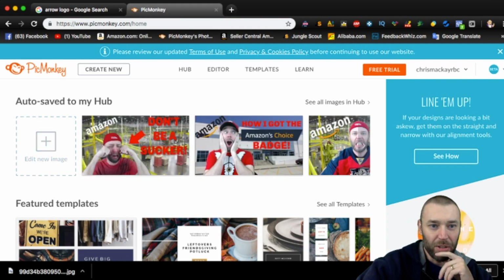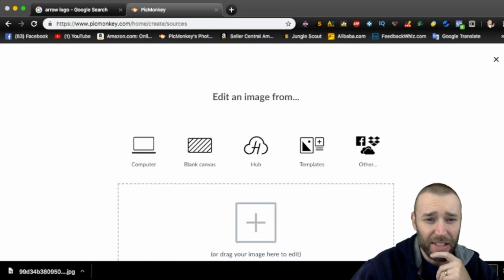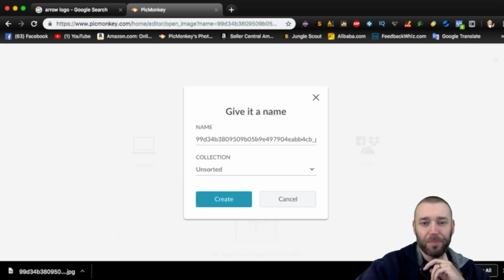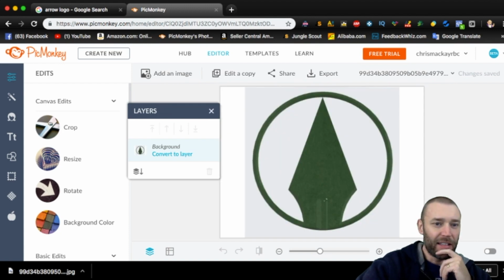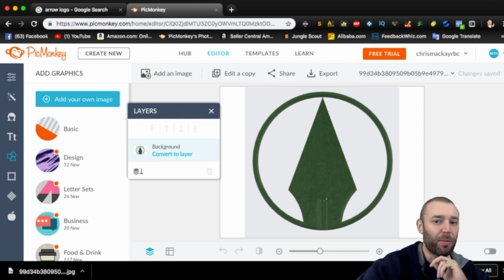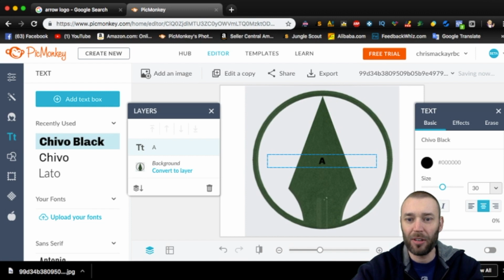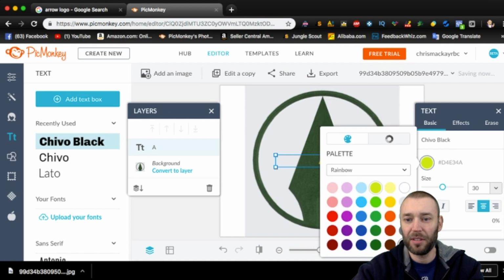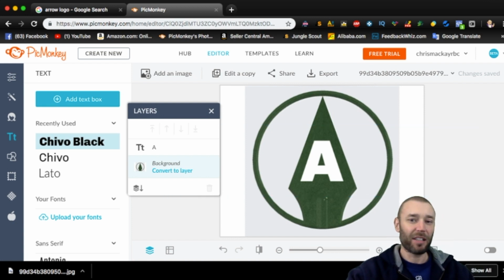How To Make A Logo For Your Amazon FBA Business For FREE!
Want to make a logo for your Amazon FBA business but don't even have the artistic talent to complete a connect the dots? Well have no fear, Tito is here to show you how to make your own company logo. No artistic talent required! And no, it's not hiring someone on Fiverr!

Check out my mentor Tamara Tee's channel for links to her FB group "Amazon FBA Winners" and info on how to sign up for her course (and notice there's no affiliate link so this is the one I honestly recommend!)

How to sell on Amazon FBA with Chris Tito Browne